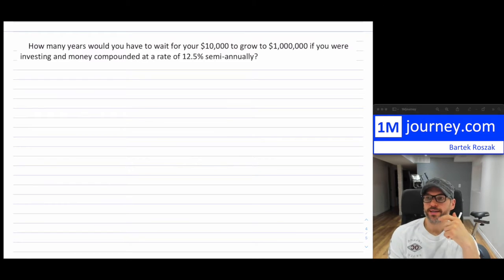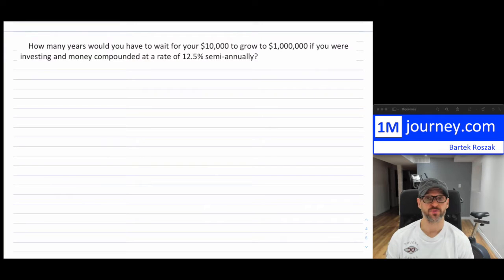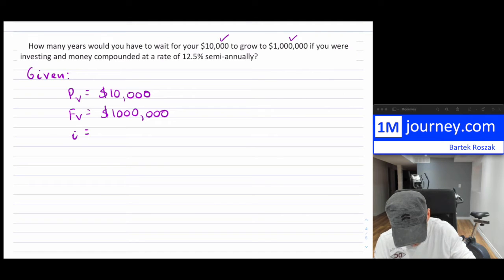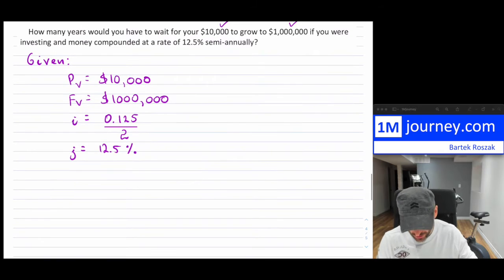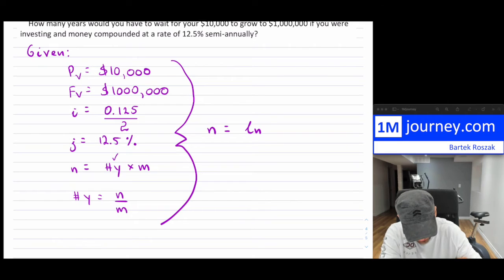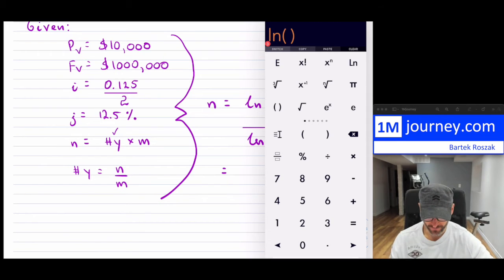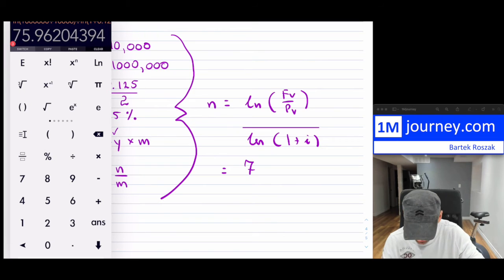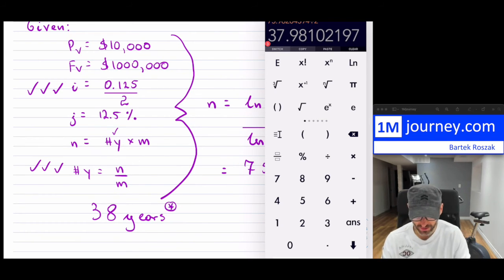Compounding and how long does it take to make $1 million?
Here is an example of how to do the math behind the length of time to make $1M dollars!